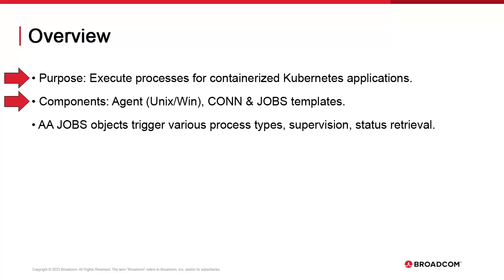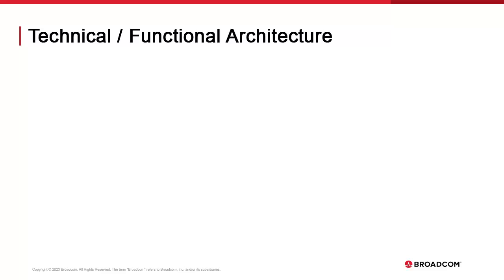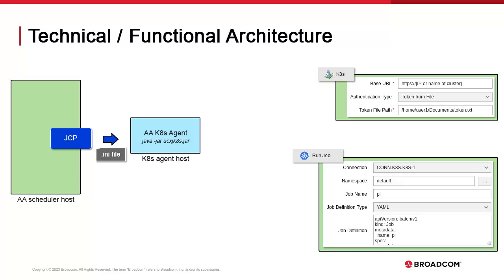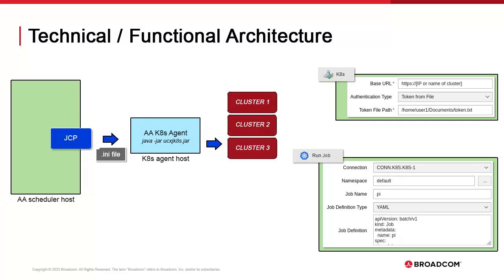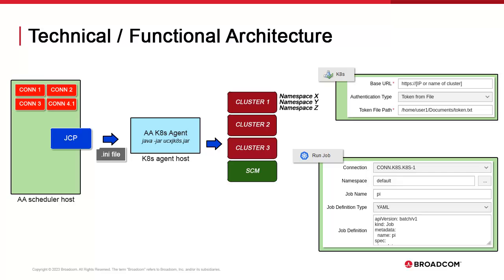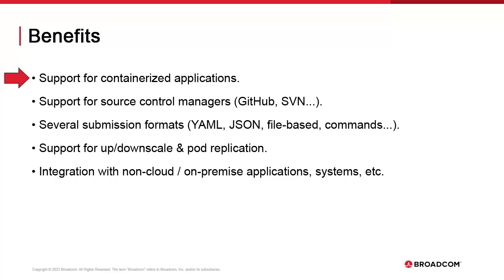Automic Automation / Kubernetes Agent Integration - Overview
This is the first video of the "Automic Automation Cloud Integrations: Kubernetes Agent Integration" playlist.
Automic Automation provides a complete set of technologies to support containerized infrastructures. With the Kubernetes integration, we can extend workflow automation solutions to containerized applications, including both public and private Software Configuration Management platforms. At the core of the integration, we find several job templates to run jobs in many formats (yaml, json), file-based processes, and commands. The integration also provides the ability to up and downscale an application by adding or removing pods. The integration includes two Connection objects (CONN) and several Job objects (JOBS) to trigger processes from Automic. The Agent talks to the Automation Engine, while the CONNs store connection values for the clusters.